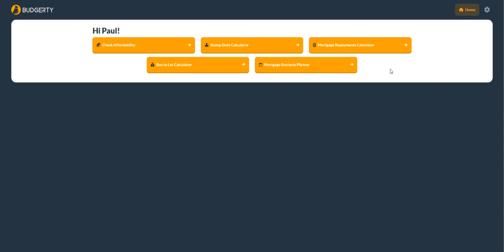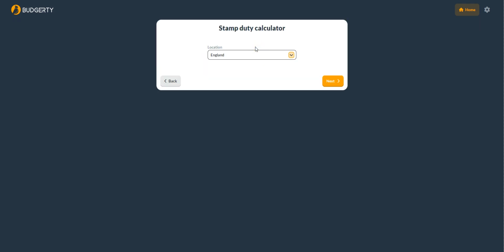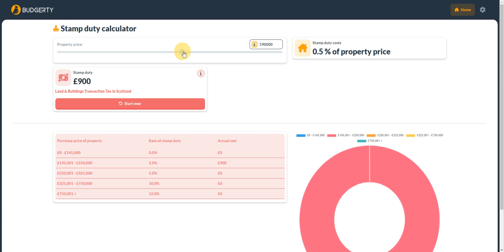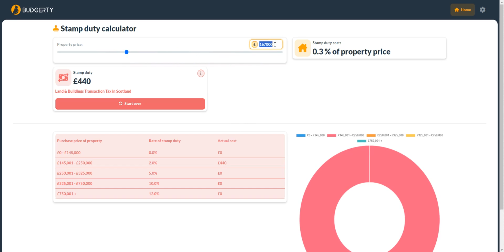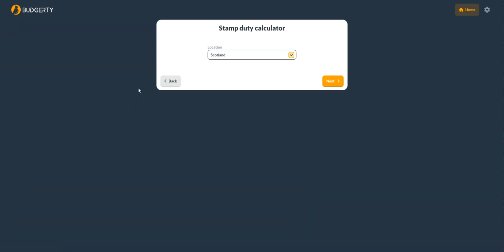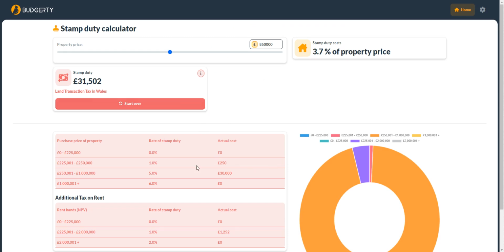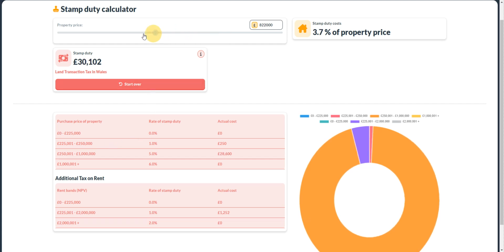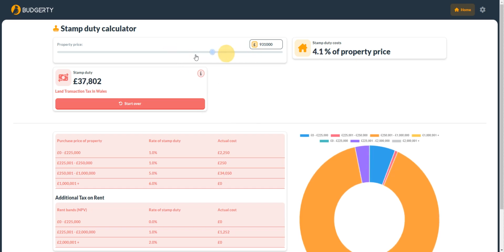Budgerty Stamp Duty Calculator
Welcome to Budgerty's Stamp Duty Calculator!

In this tutorial we start by going through the wizard - here you'll enter some basic details about your property purchase, such as location, price and type of property (for example, residential or non-residential, freehold or leasehold etc). In the results section we'll then vary purchase price using the slider and learn about stamp duty price bands.

For our first example we'll take a residential property in Scotland, purchased to replace our main residence. And in our second example we'll go to Wales and look at a non-residential new lease purchase.

Covering all UK regions and property purchase types, Budgerty's Stamp Duty Calculator goes a step beyond the rest!

00:17 Introduction to Stamp Duty in the UK
02:02 Example #1 Replacing main residence in Scotland
03:18 Results screen explained
04:11 Stamp duty price bands
07:09 Example #2 Non-residential new lease purchase in Wales
09:31 Additional stamp duty tax on rent
10:52 Introduction to "relevant rent" calculation on new leases in Wales
12:52 Close